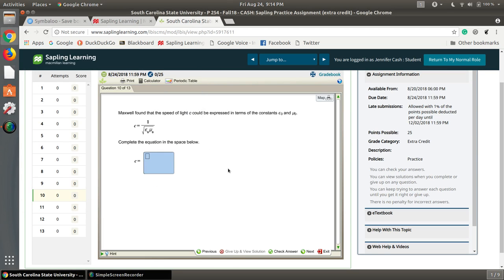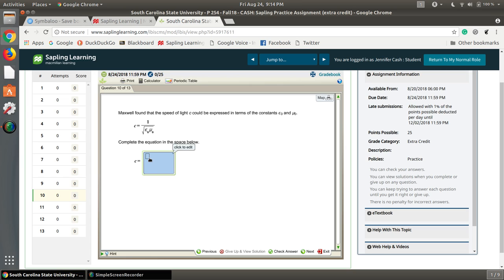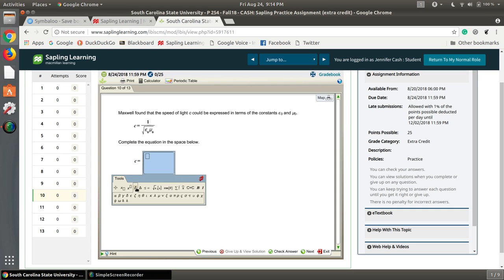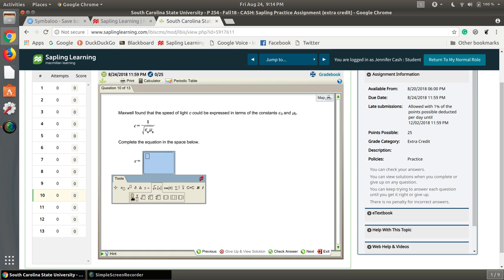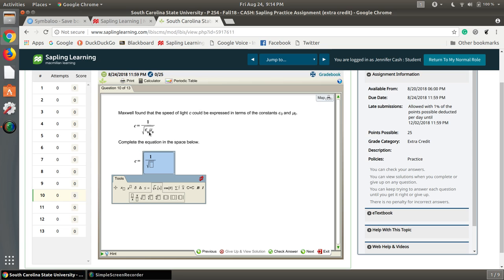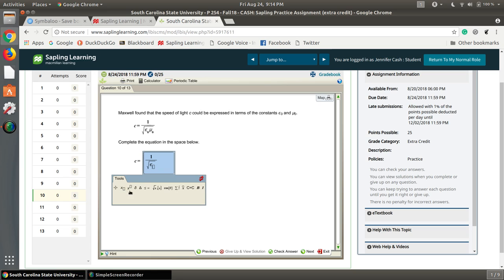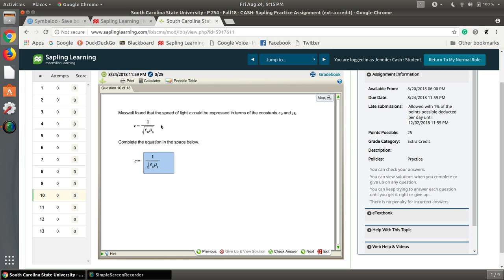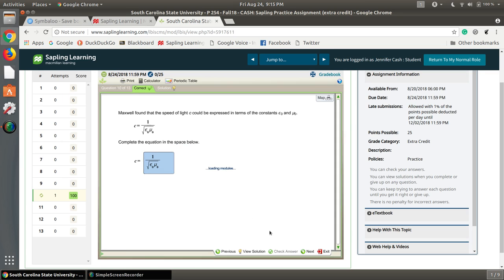sapling equation hints